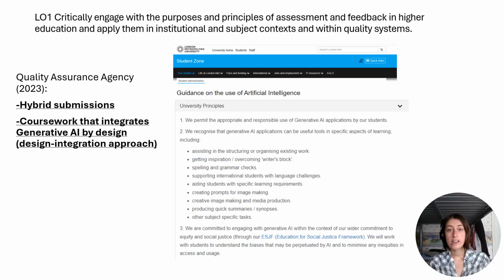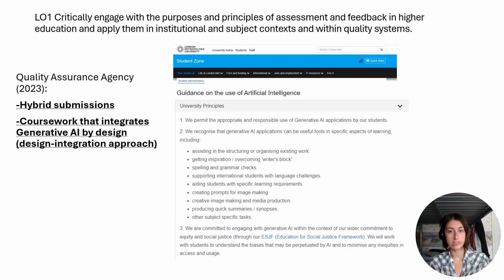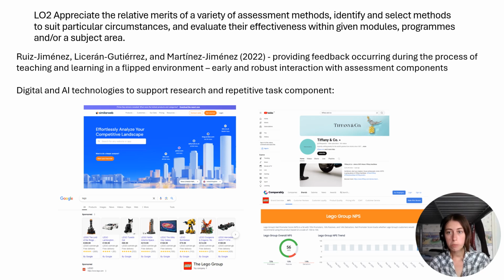MAF 2024 Individual Project Video Essay